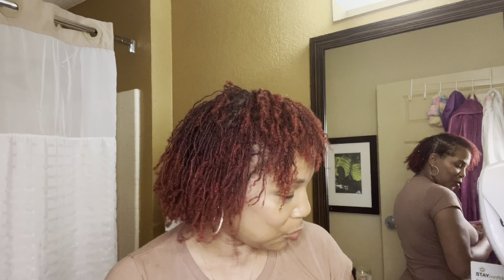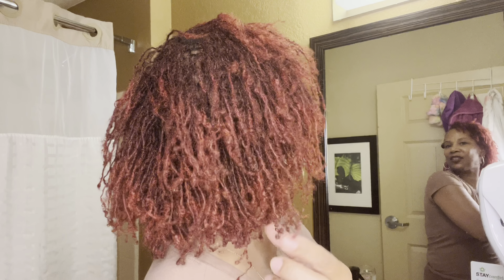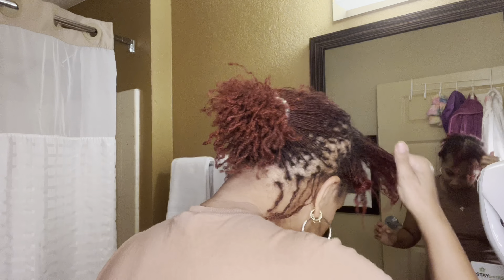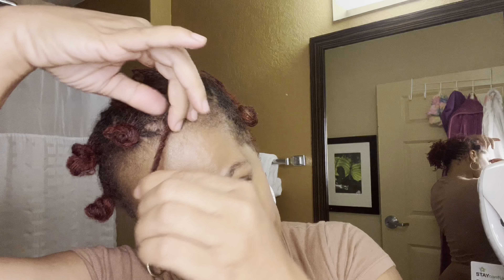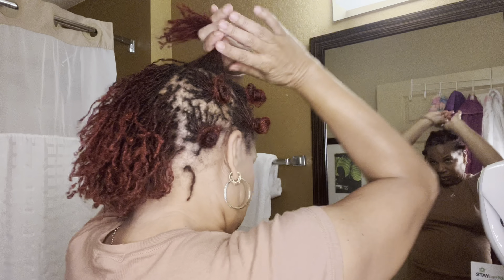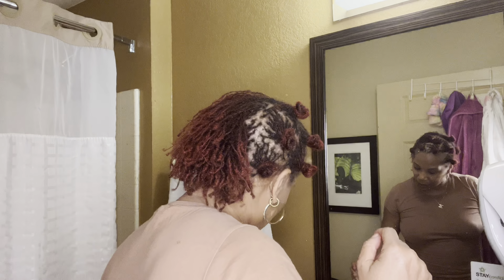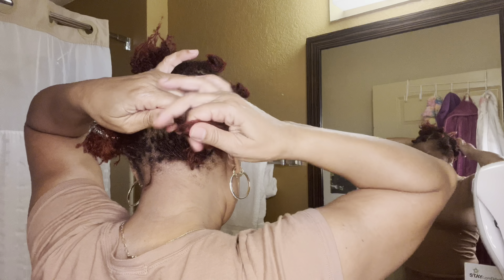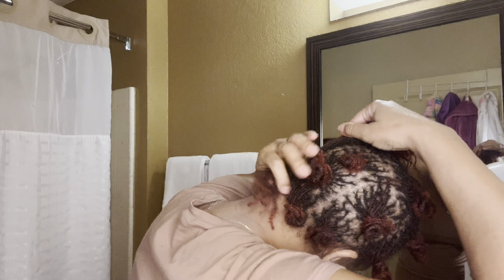Bantu knots and styling sisterlocks